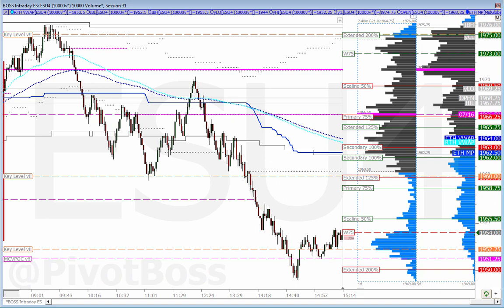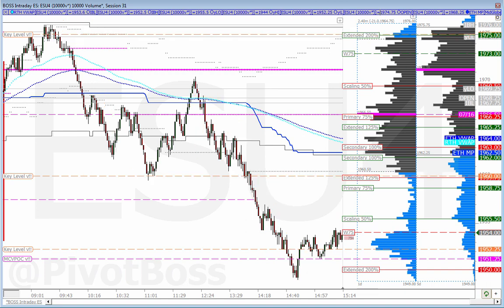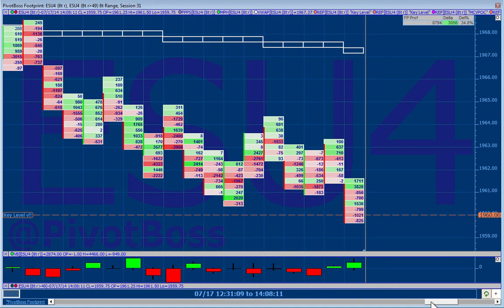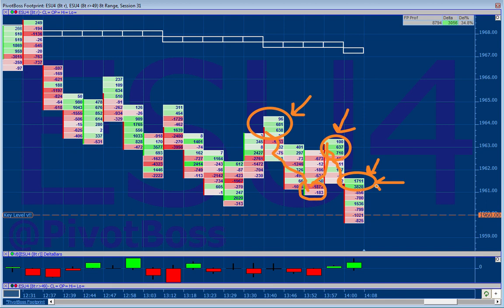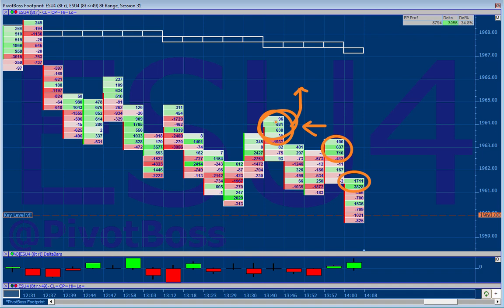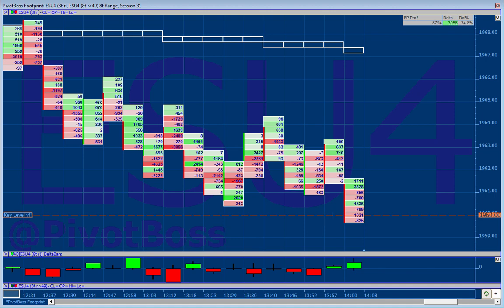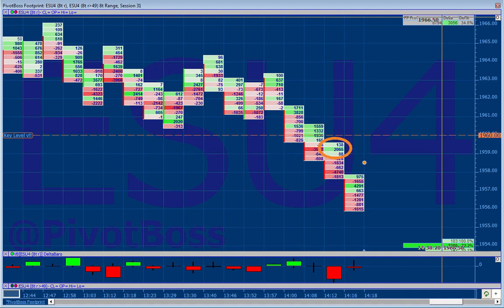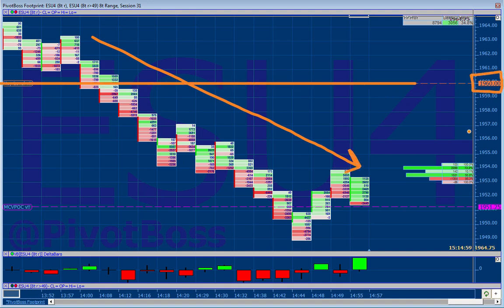How to Confirm a Break of Support using the Volume Footprint